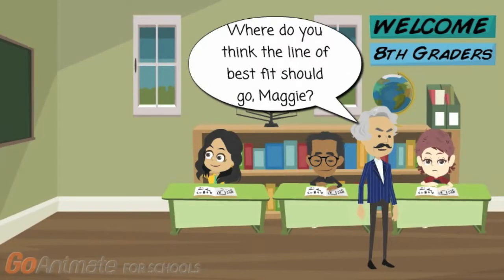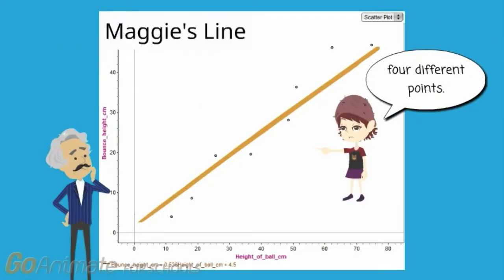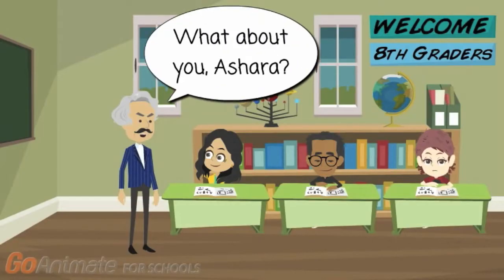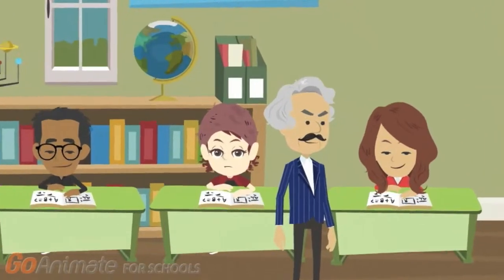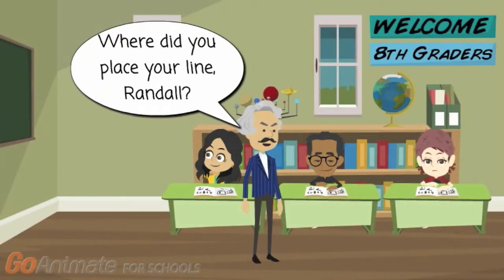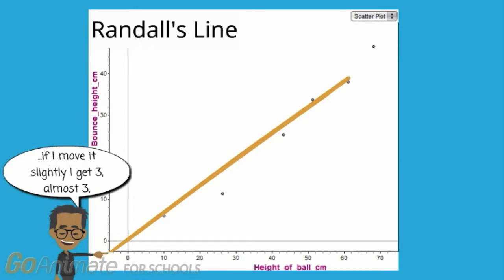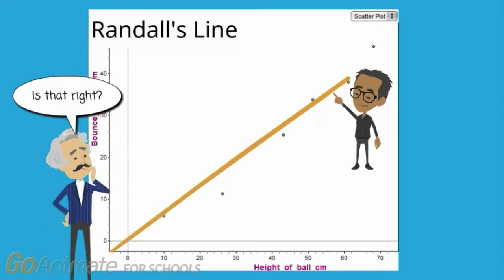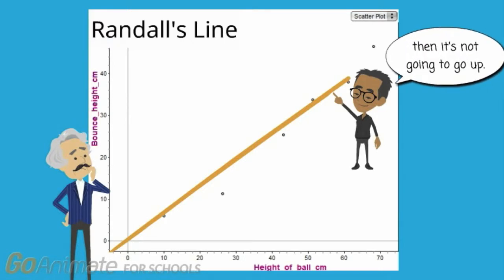Statistics in the Classroom: Middle Grade Classroom Exploring Line of Best Fit (Video 1 of 2)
A classroom of eigth grade students explore the behavior of a bouncing ball in this animation. They use data gathered from an experiment bouncing the ball to create a line of best fit.This video is part 1 of a series of 2. The next video can be found at this